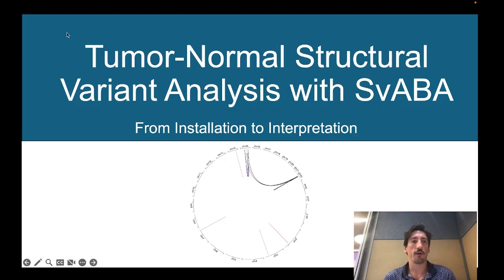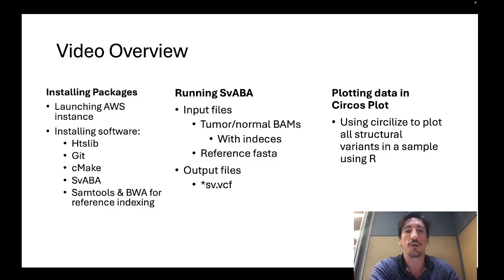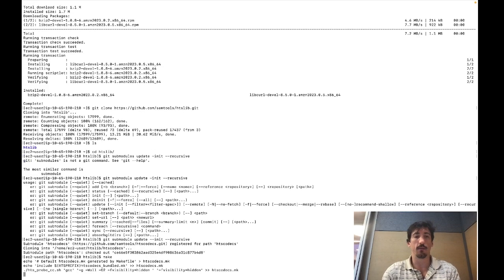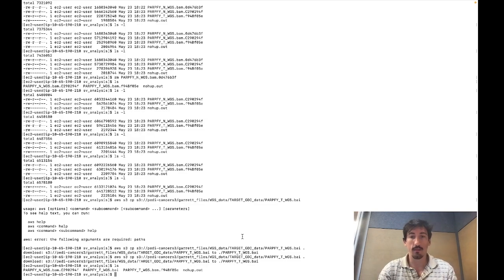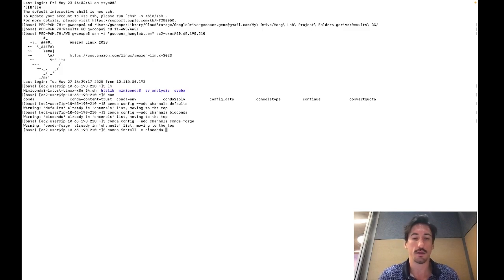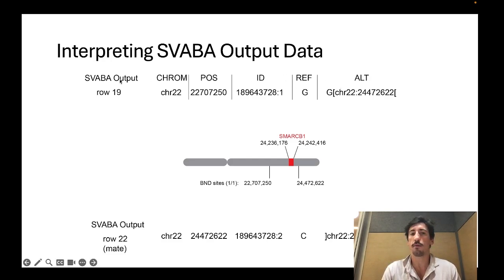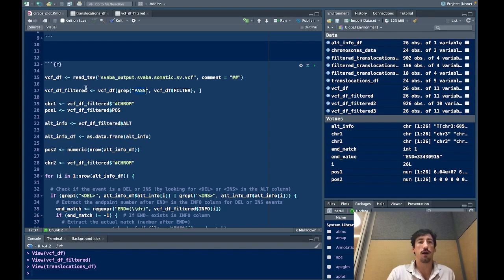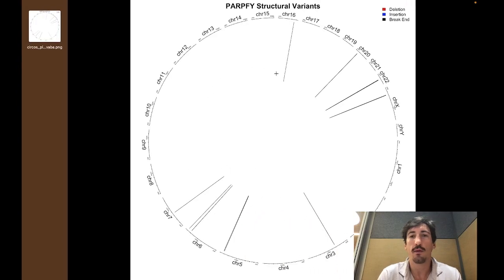SV Calling with SVABA | Structural Variants in Cancer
In this video, I walk through how to perform tumor-normal structural variant analysis using SvABA, a tool designed for sensitive detection of somatic SVs and indels from short-read sequencing data.

We start with aligned .bam files from tumor and matched normal samples, run SvABA to identify somatic SVs, and then visualize the results with a customized Circos plot. This workflow is particularly useful in cancer genomics for interpreting complex rearrangements and structural alterations across the genome.

What You'll Learn:
-Preparing reference files for structural variant calling
-Running SvABA for SV calling
-Parsing and formatting SV output
-Creating Circos plots to visualize genomic rearrangement

Tools Used:
-SvABA for SV calling
-bioconda for installing packages
-samtools for reference file indexing
-bwa for reference file indexing
-circlize to plot the circos plot

Code and data used in this tutorial can be found

0:00:00 Introduction
00:10:30 Installing SvABA
00:24:21 Moving WGS Files from S3 to EC2 Instance
00:29:15 Downloading Reference for SV Calling
00:30:51 Moving Reference onto S3 Bucket
00:32:01 Moving Reference from S3 to EC2 Instaqnce
00:33:54 Reference Indexing
00:40:39 Running SvABA
00:43:02 Moving SvABA Output into Local R Environment
00:46:56 SvABA Output Explained
00:53:34 Visualizing SV Data with Circos Plot